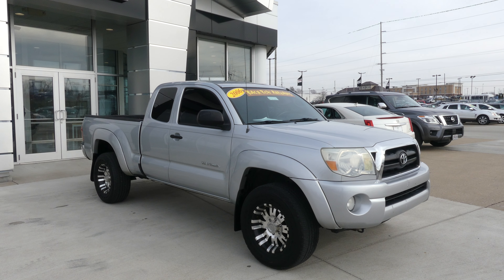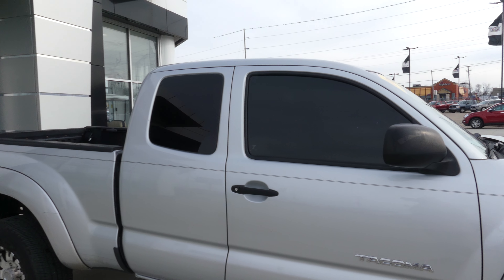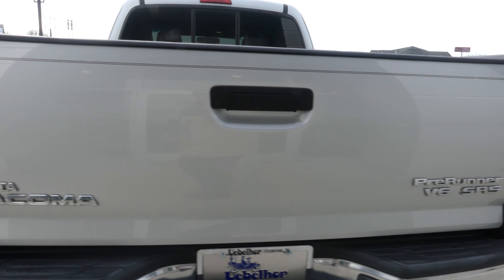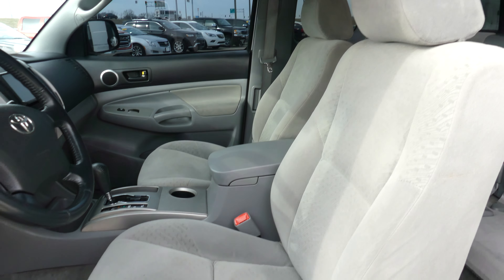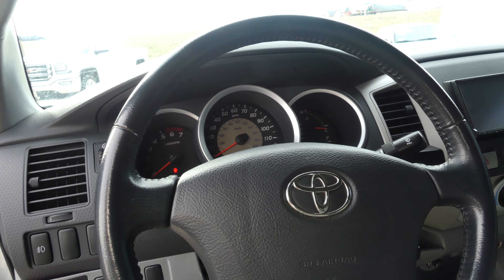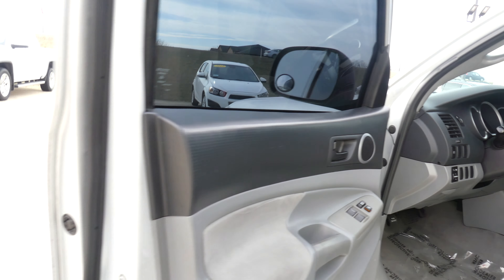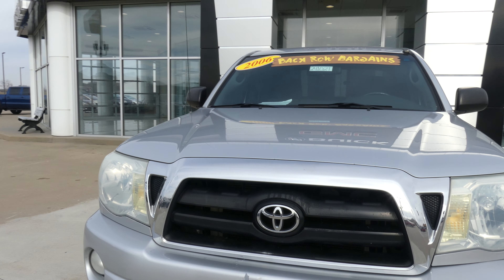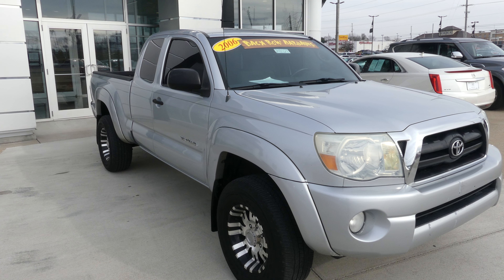[2006 Toyota Tacoma] Walkaround/Overview - (Stock 24102T)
We're open,
Monday-Friday 8AM-8PM
Saturday 8AM-5PM

-   626 Kimmell Road Vincennes IN 47591 US   -